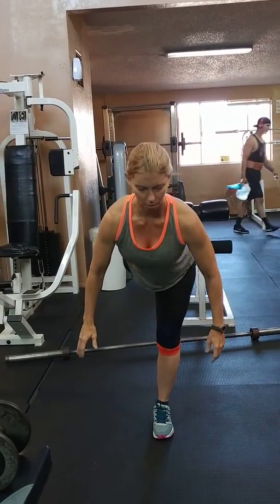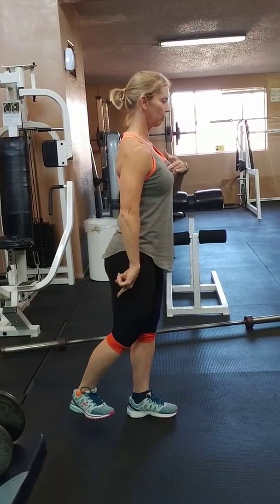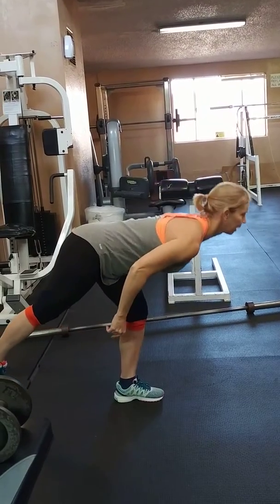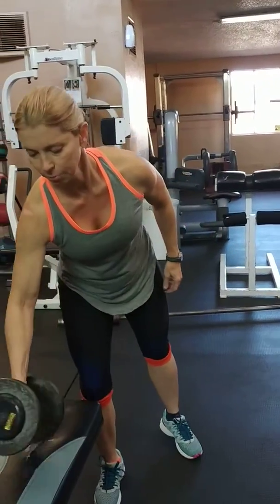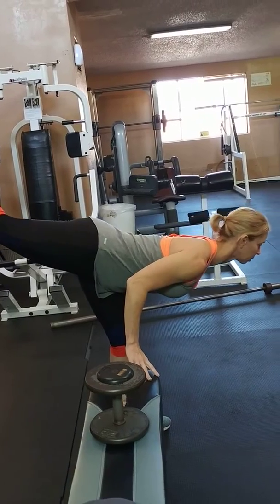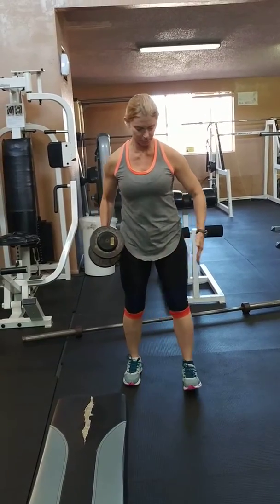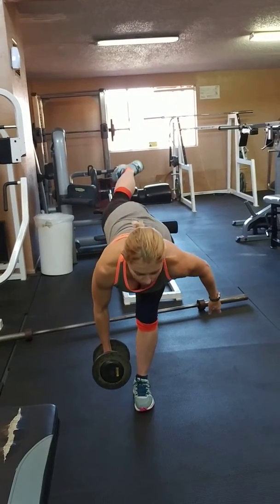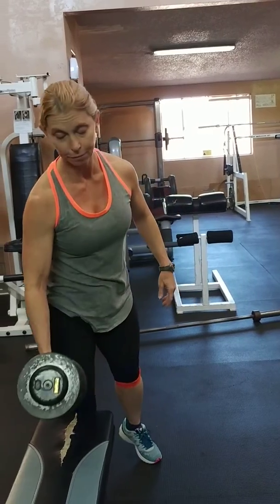NYNY2017 - STAGE 2 - LEGS/GLUTES/CALVES - LEG DAY 1 - Unilateral DB Dead Lift